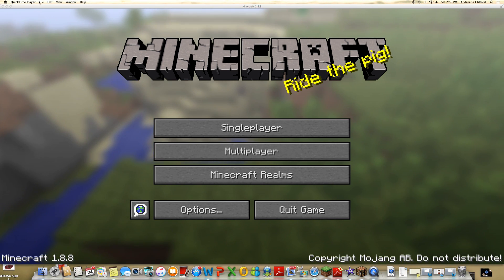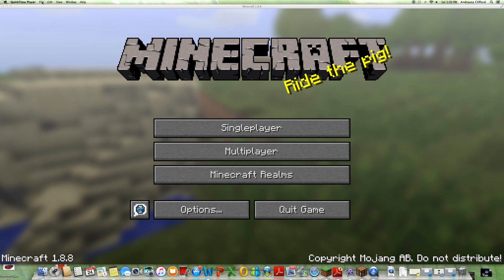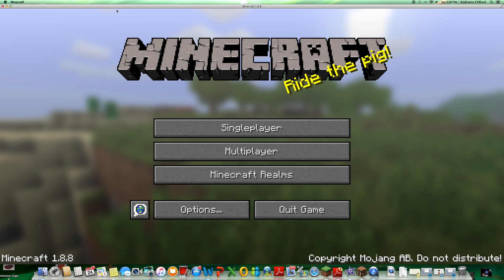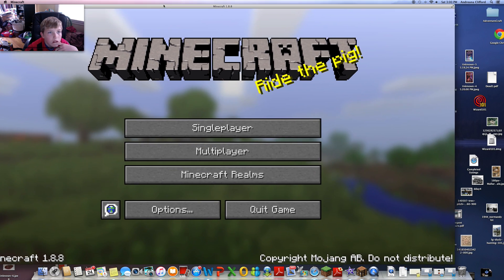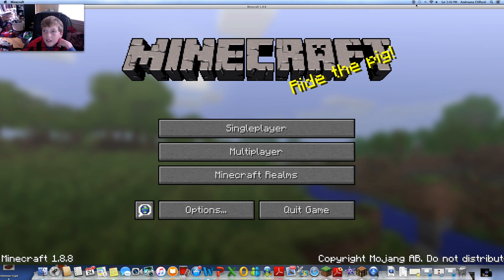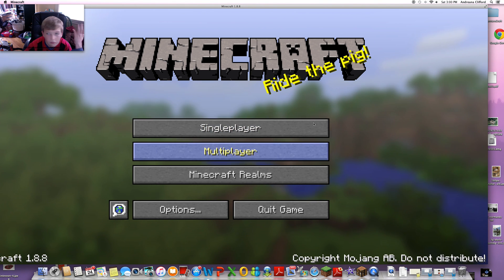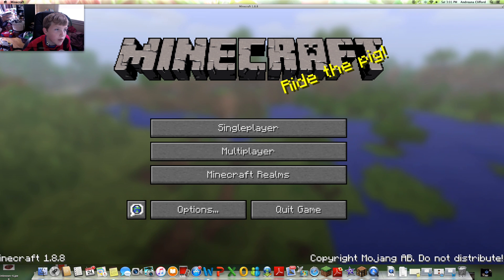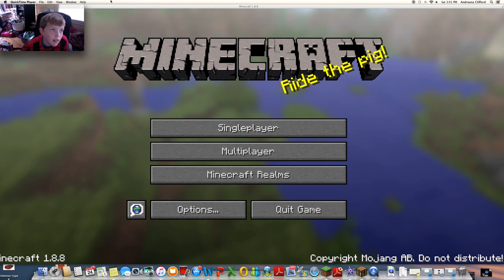Easiest way to add facecam to Quicktime Player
I show you how to add face cam the easy way
Note This only works on QuickTime Player as i have testes if you find a new way message me and if its apple i might be able to help